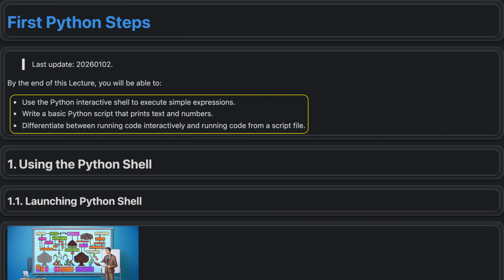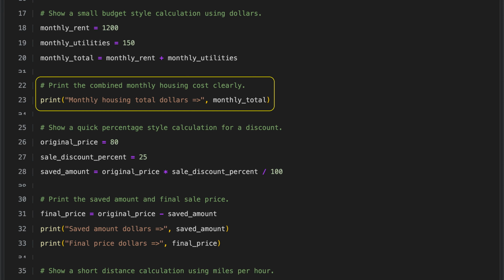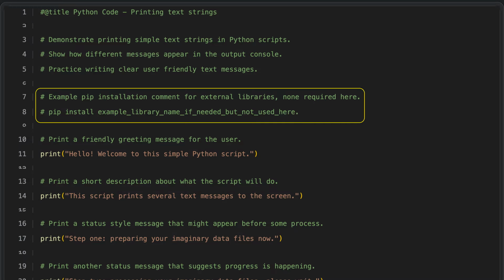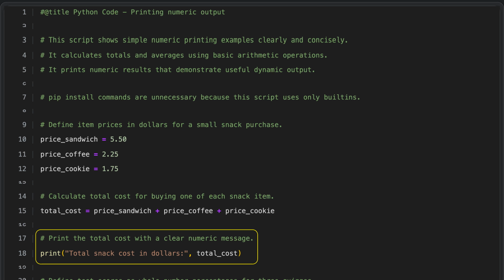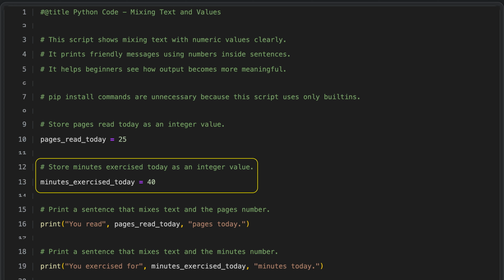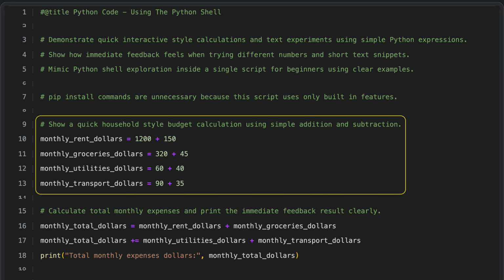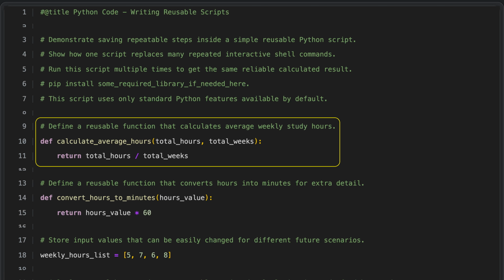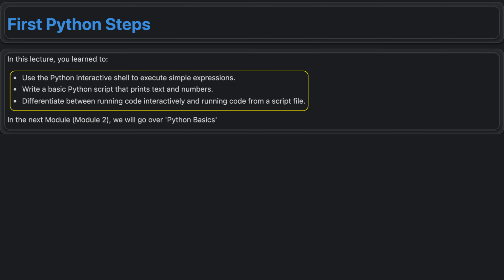Python for Beginners | 01C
🚀 Course: Python for Beginners
🔁 Module 01: Getting Started
🧠 Lecture C: First Python Steps

🚀 First Python steps for beginners: learn how to use the Python interactive shell, write your first Python script, and understand shell vs script so you can run simple programs with confidence. This introductory Python tutorial walks through executing expressions interactively, printing text strings and numeric output, mixing text and values, and using print statements to show calculations like budgets, discounts, distances, and study time. You will also see how to close the Python shell properly, save reusable scripts, and build repeatable workflows. Watch to practice core Python basics and start building clear, user-friendly console programs.